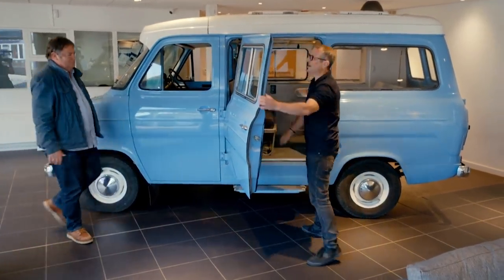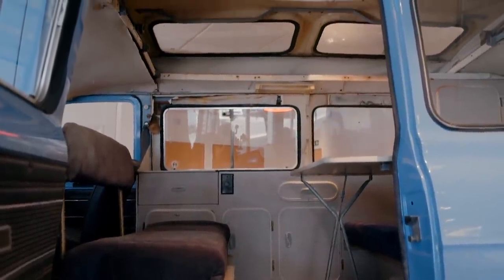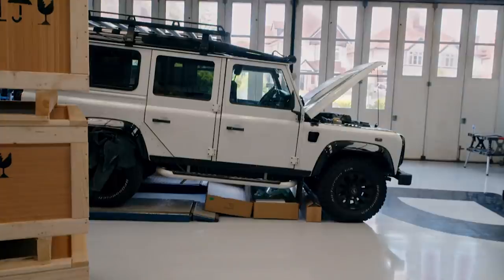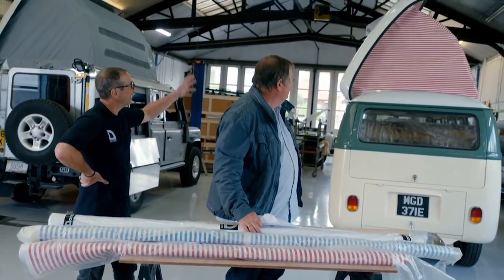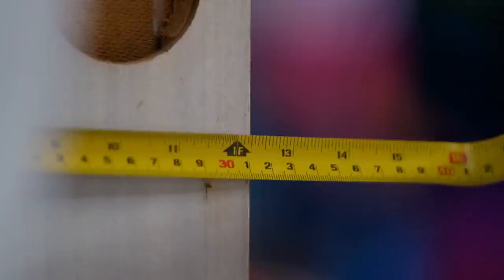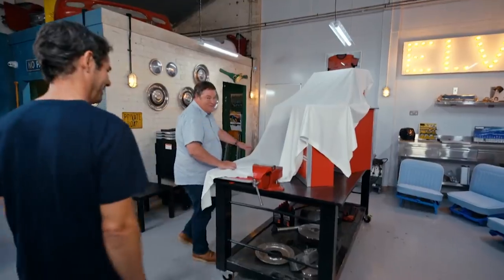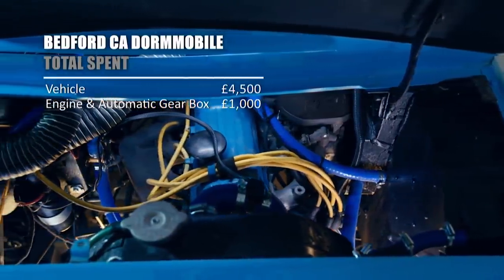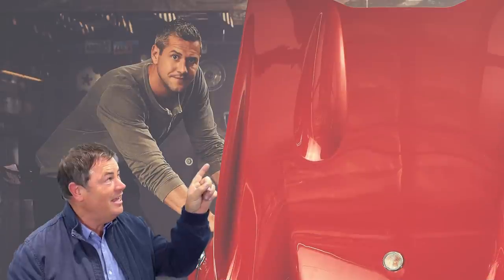Bedford Dormobile: Upgrading The Classic British Camper Van! | Wheeler Dealers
Mike & Elvis get their hands on an old Bedford Dormobile and upgrade it for the modern staycation market.